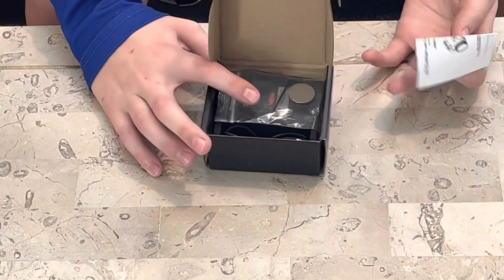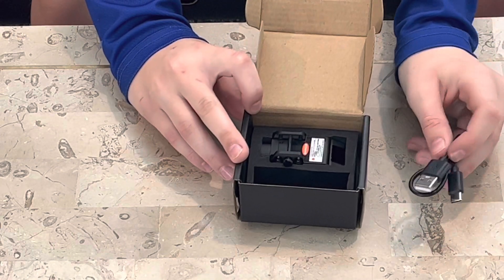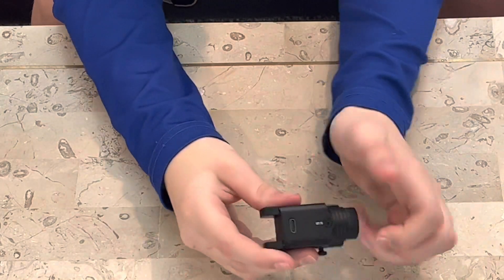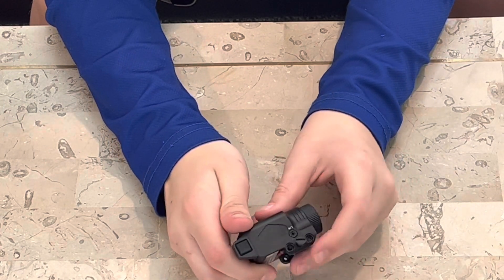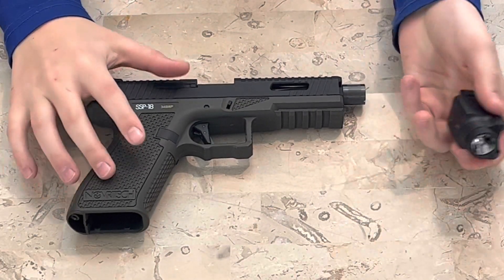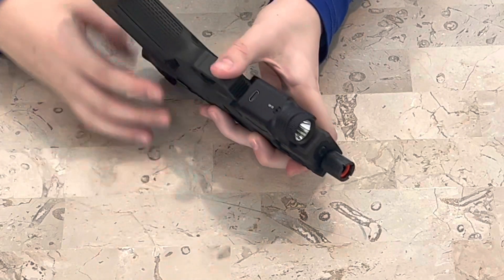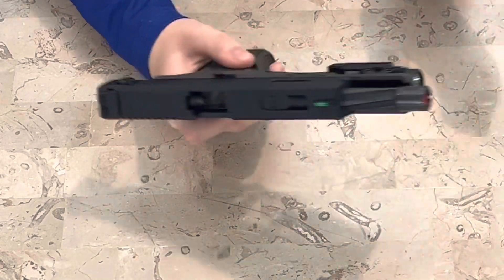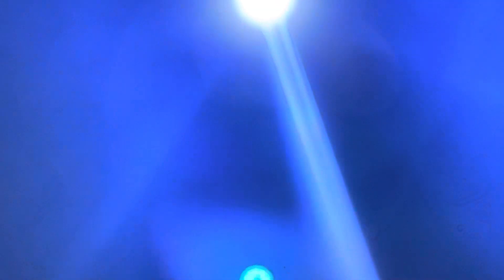Review on flashlight/laser for airsoft pistol!!!!!